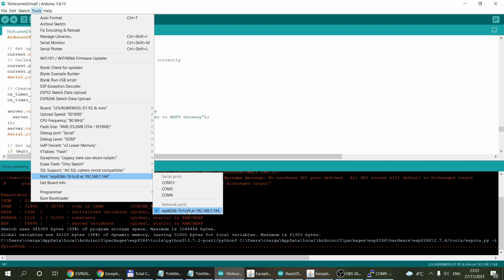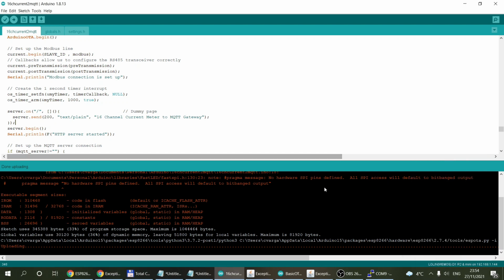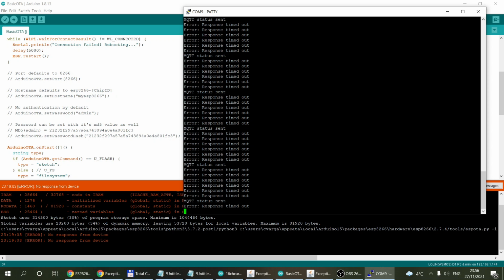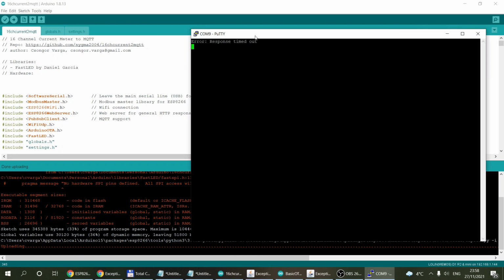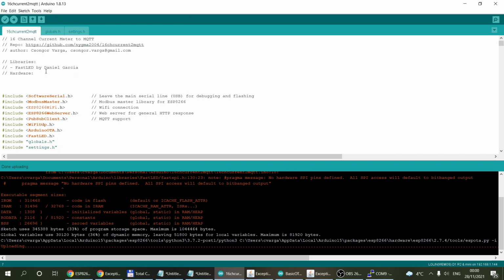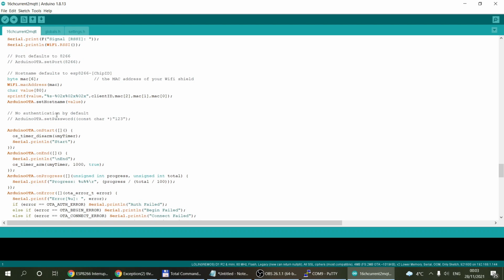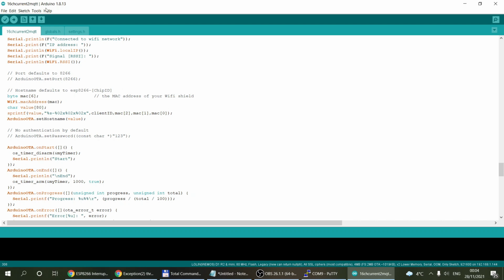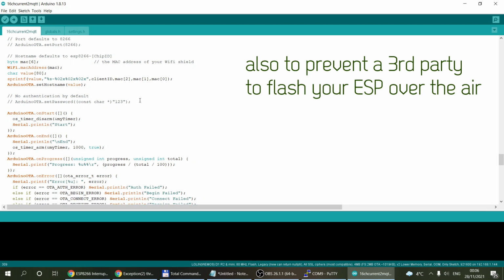How to fix ArduinOTA issues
Recently I was able to fix multiple ArduinOTA related issues: network port is not showing in ArduinOTA, "No response from device" and "No answer" error messages. All of these explained in this video.

Chapters:
0:00 Why OTA did not work for me
2:49 Network port not appearing in Ardunio IDE
4:34 No response from device error
5:57 No answer error
10:27 My ArduinOTA sketch tips
13:02 Outro